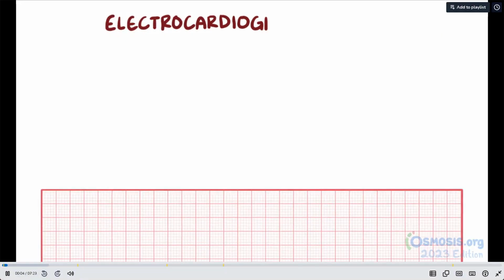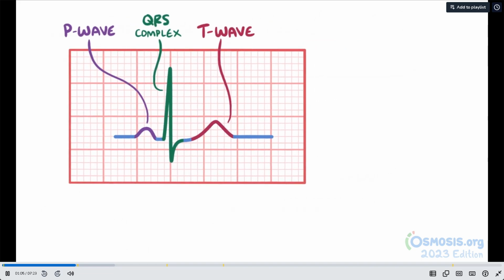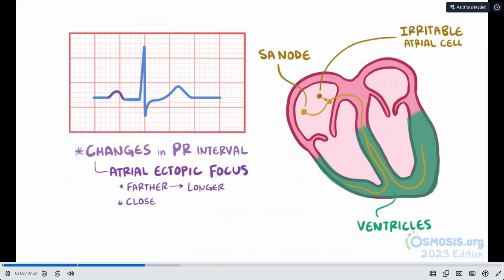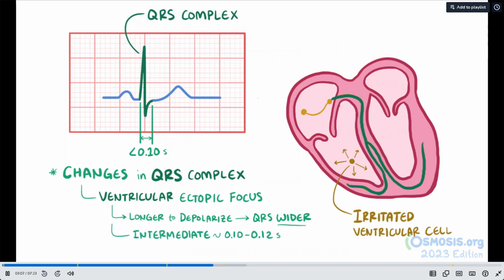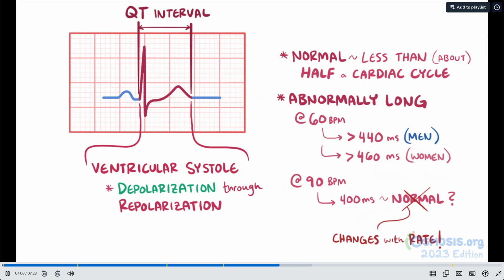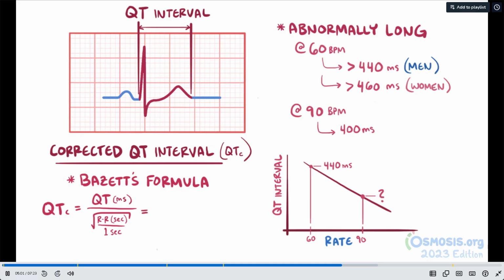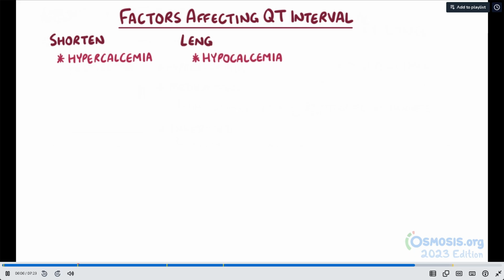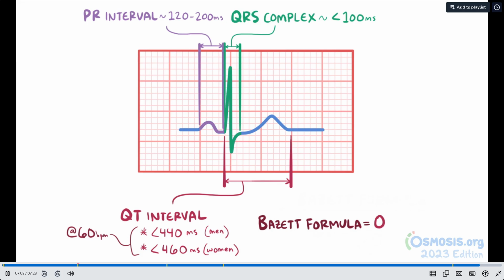Osmosis | ECG Intervals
Key Takeaways:
ECG intervals are major elements to look at when reading an ECG strip. These include the PR interval, the QRS complex itself, the QT, and the RR intervals. The PR interval is the time from the beginning of the P wave to the beginning of the QRS complex. It represents the time between the beginning of atrial depolarization and the beginning of ventricular depolarization, which normally lasts about 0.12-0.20 seconds. The QRS complex represents ventricular depolarization and typically lasts less than 100 milliseconds. Next, the QT interval is measured from the beginning of the QRS complex to the end of the T wave. It represents the ventricular systole and typically lasts less than half of the individual's cardiac cycle. Finally, the RR interval is measured from one R wave peak to the next. It helps to calculate the heart rate and tell if it's regular.